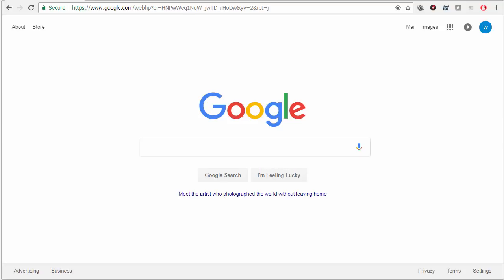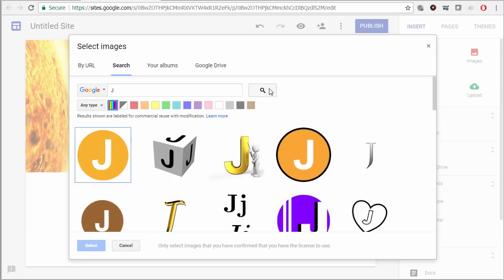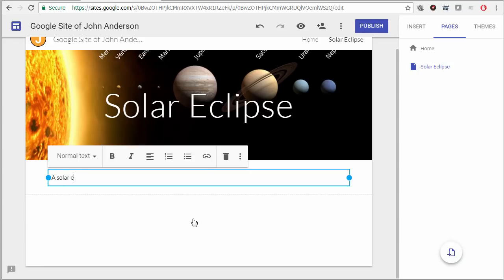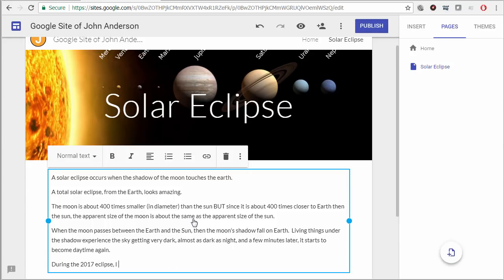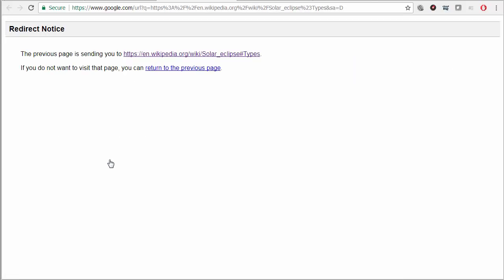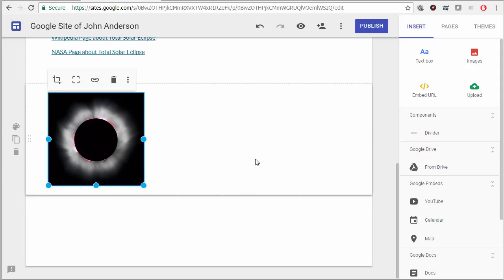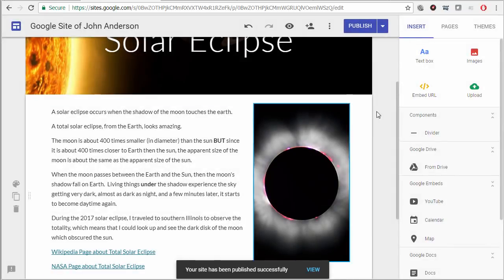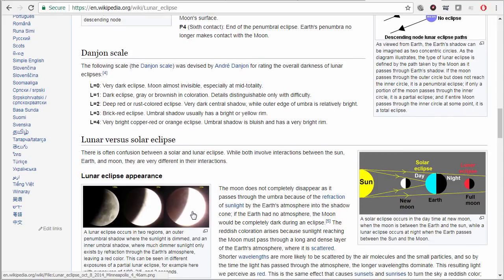How to Create a New Google Site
Learn how to create a new Google Site in this step by step tutorial.  Follow along to create a web page about a total solar eclipse (or topic of your choice).  Then branch out and add pages of your choice.  Enjoy!